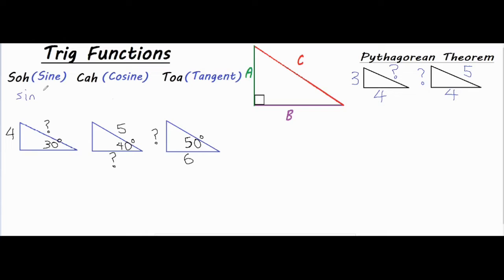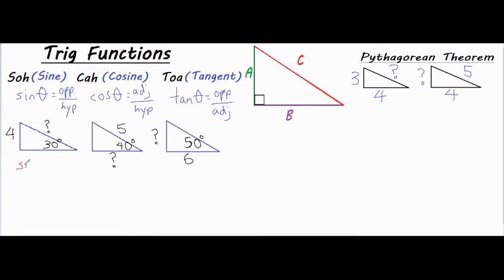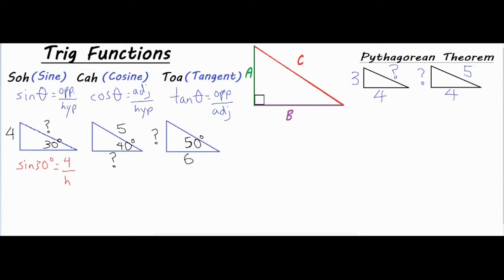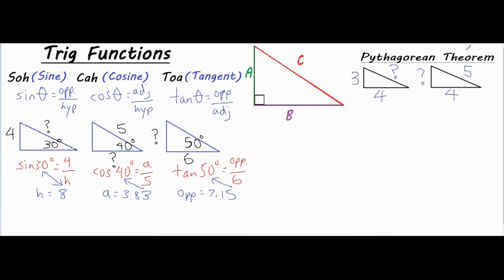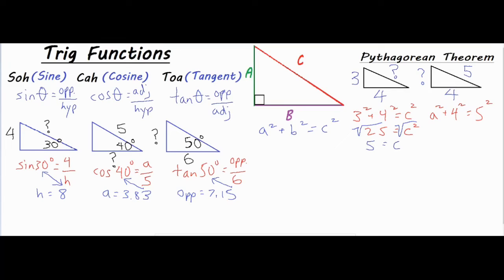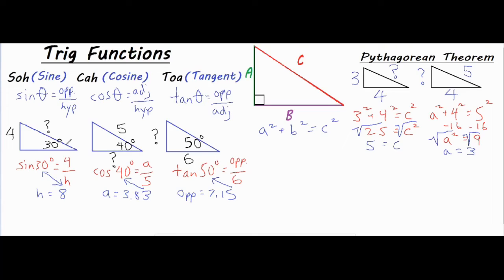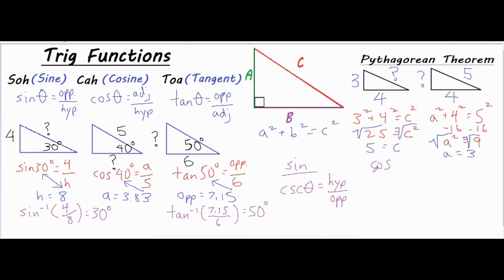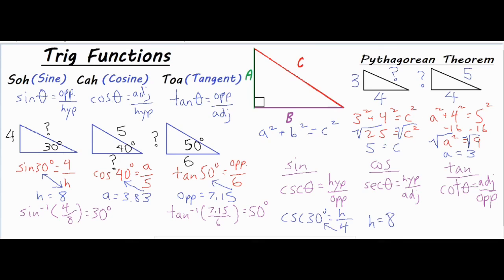Master the Basics of Trigonometry 📐(Clear and Concise!)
In this video, the main, fundamental concepts of trigonometry are introduced.  The tutorial introduces the main 3 trig functions, reciprocal trig functions, inverse trig functions, and the pythagorean theorem. Advice on when and how to use sin, cos, and tan are provided using soh cah toa along with cross multiplication.